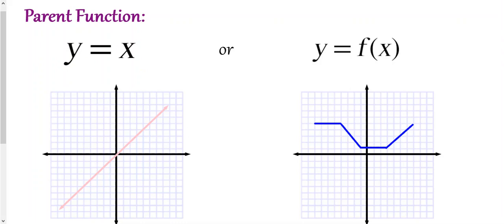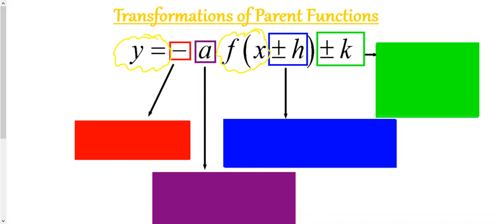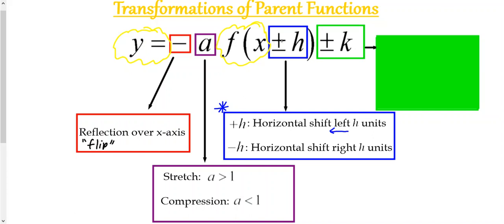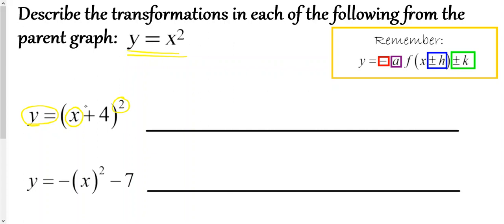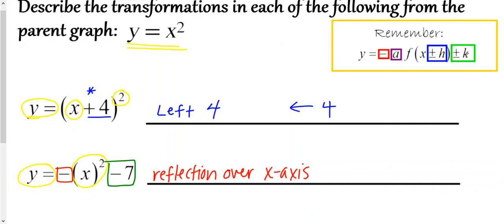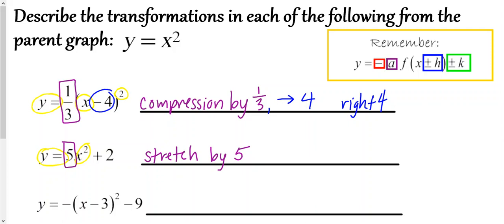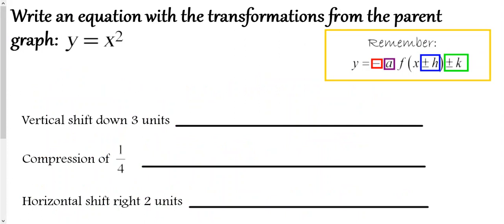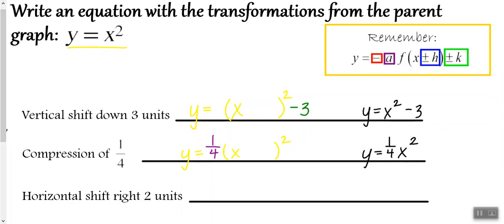Families of Functions and Transformations